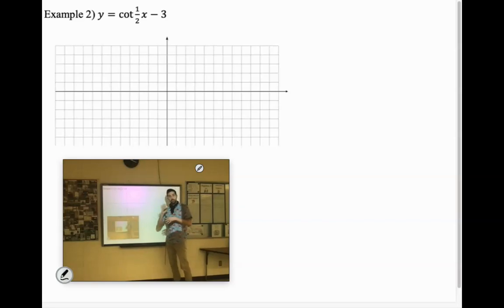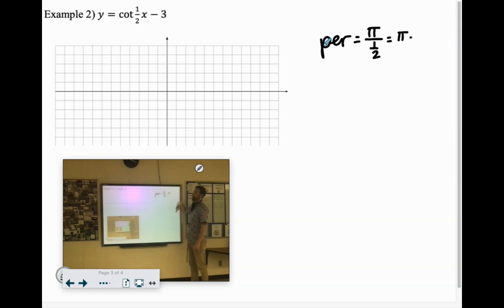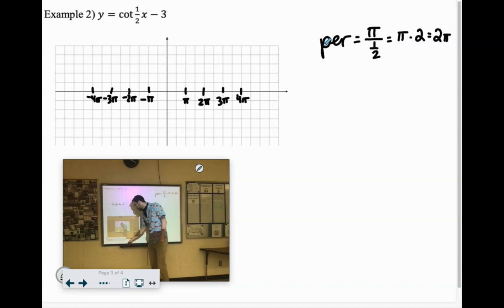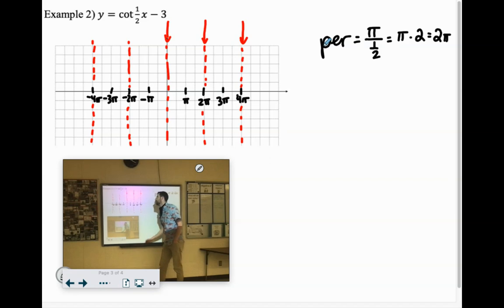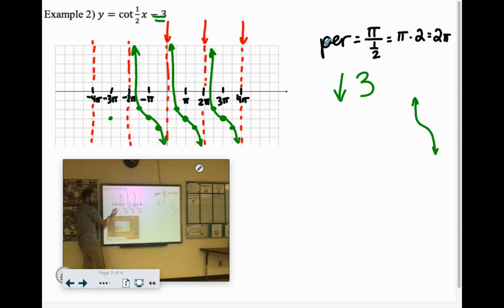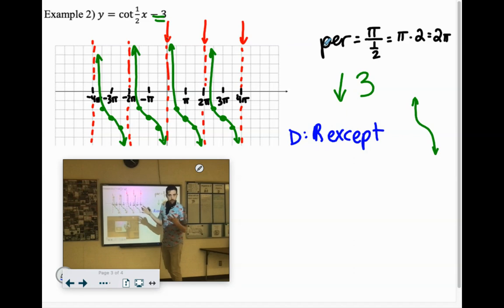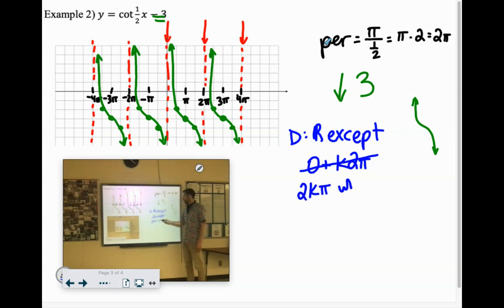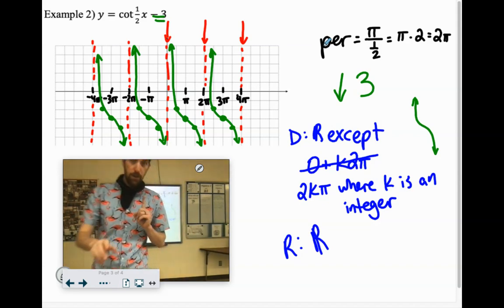A2 1102p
Graphs of Cotangent